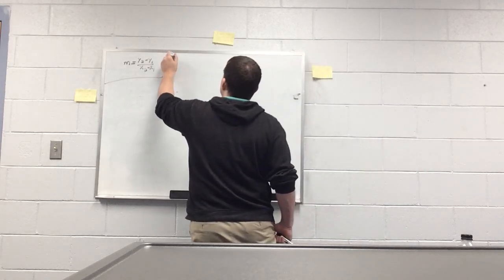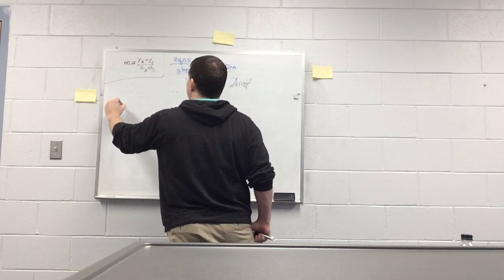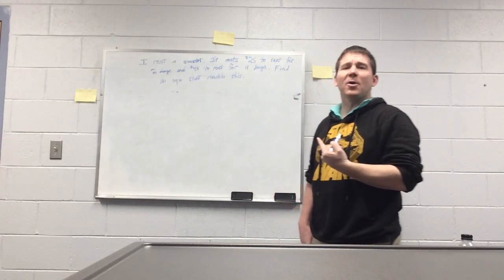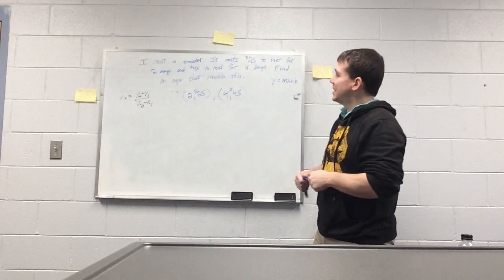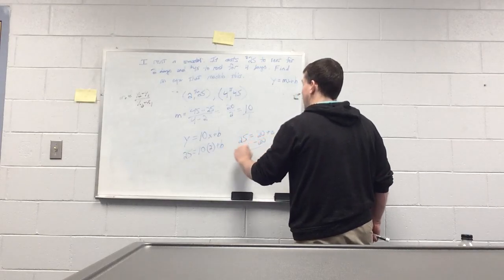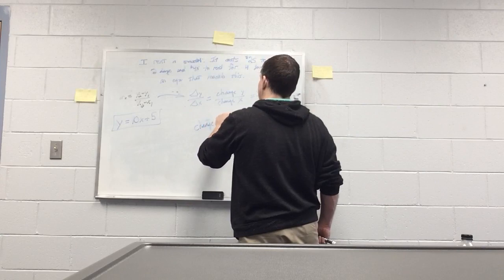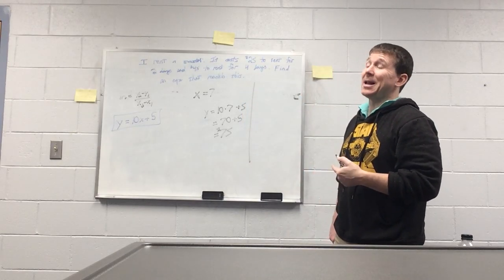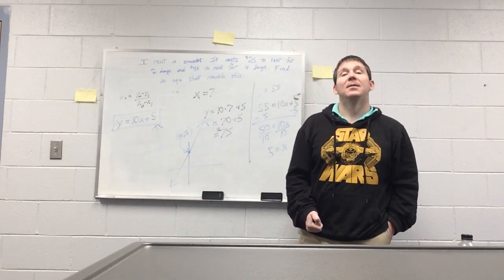equations of lines and applications